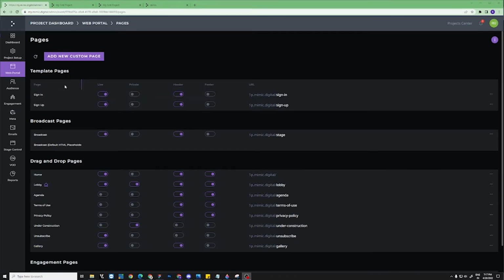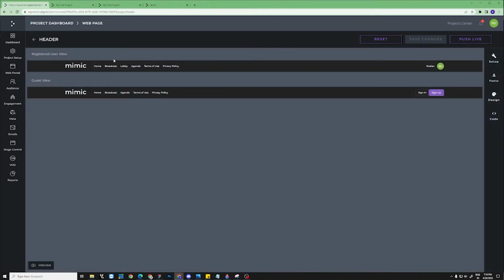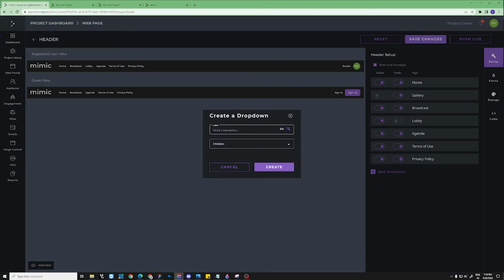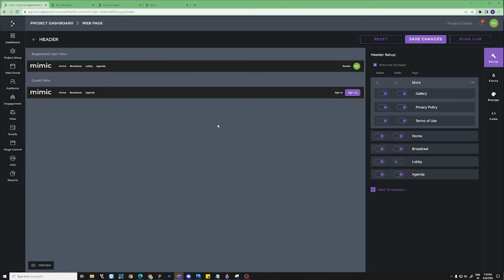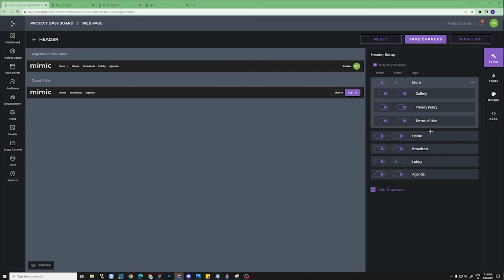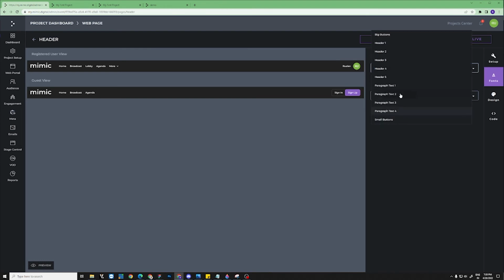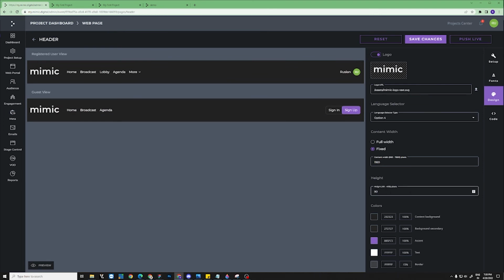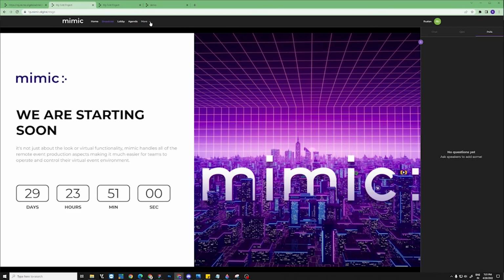3 Building navigation menu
How to customize navigation.
- Create Drop down menu
- Order items in navigation
and more